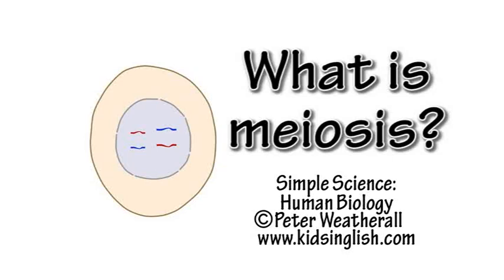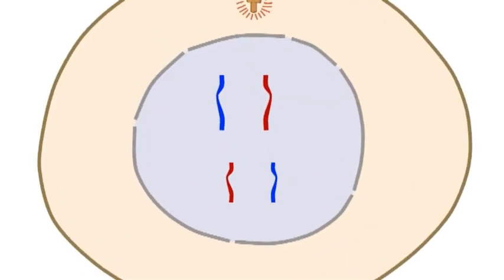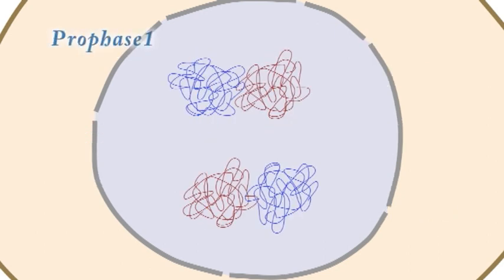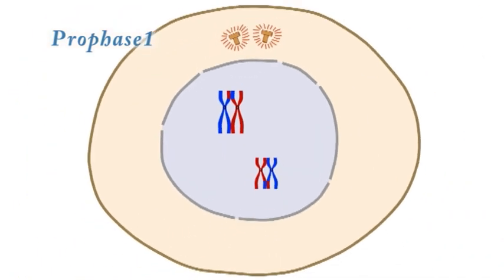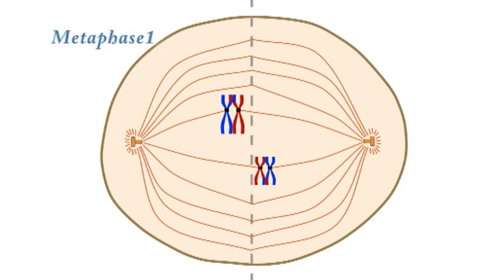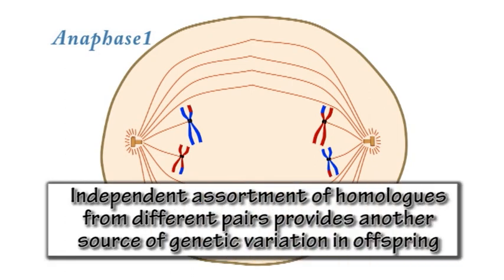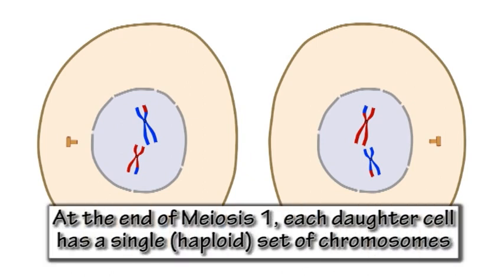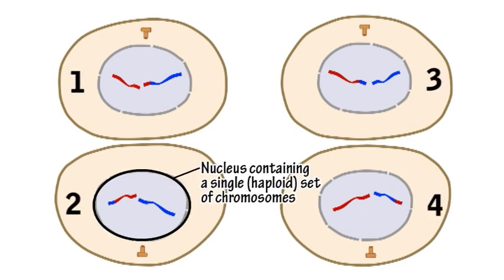Meiosis by Peter Weatherall